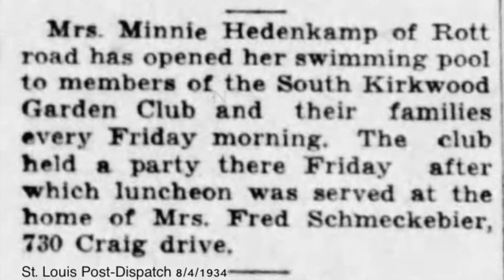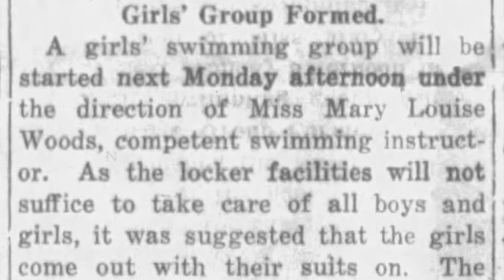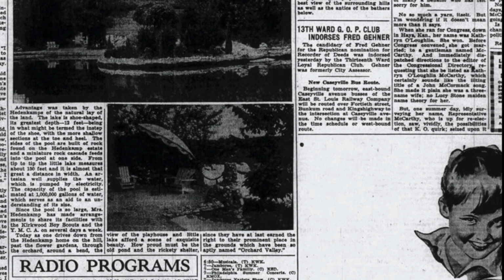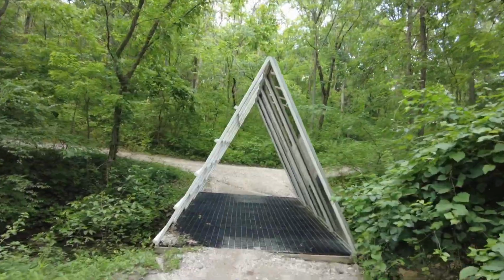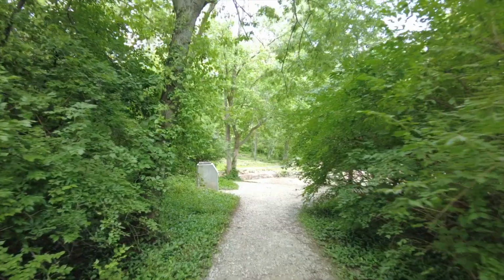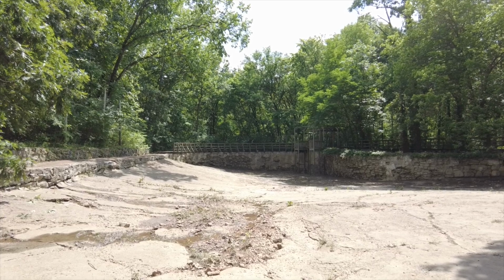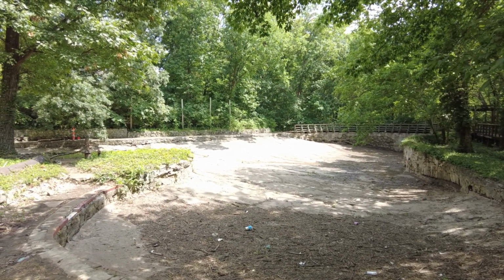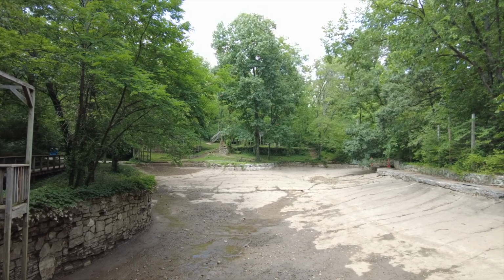Exploring the Hedenkamp Pool at Laumeier Sculpture Park in Sunset Hills, Missouri: July 2024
Located in St. Louis County about 15 miles West of St. Louis, the Hedenkamp Pool, or Pool Complex: Orchard Valley as its known now, is one of the sculptures at Laumeier Sculpture Park. It is all that's left of the estate of Dietrich & Minnie Hedenkamp, known as Orchard Valley.

The park is actually in Sunset Hills, not Kirkwood.